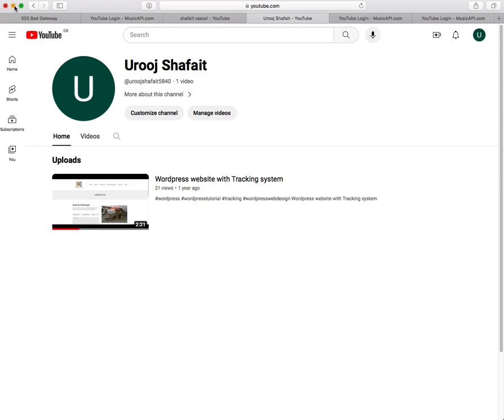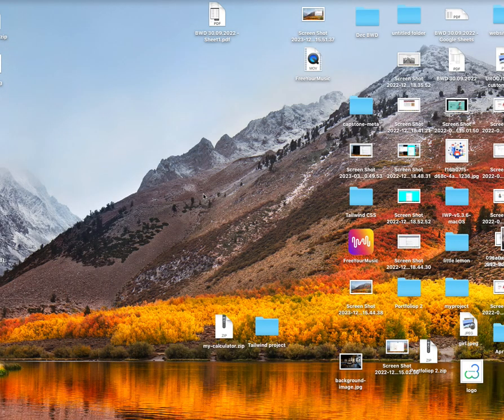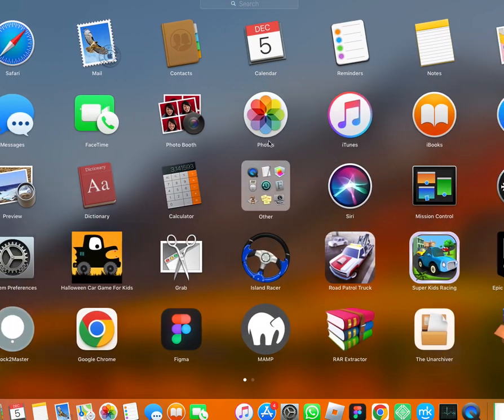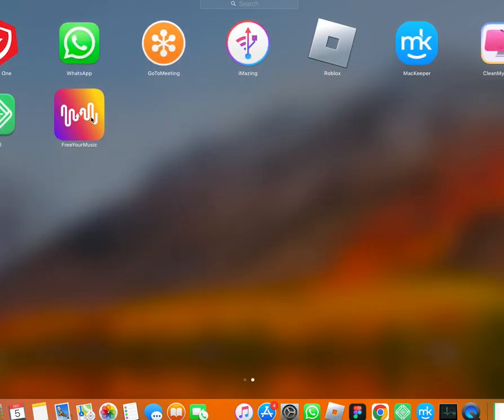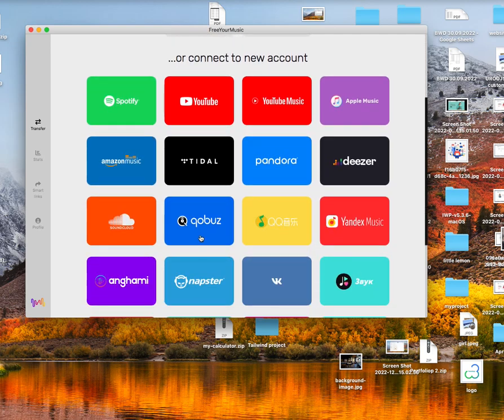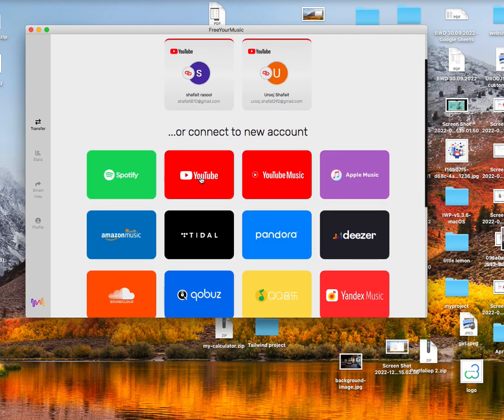How to Migrate your Playlist from one Channel to other | Loom Vision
Website Learners
FreeCodecamp
Technichal Guruji
CodeWithHarry
Traversy Media
The Net Ninja
Corey Schafer
Corey Schafer
Real Python
Tech with Tim
Jim Fahad Digital
Dev Ed
Web Dev Simplified
Kevin Powell
WPBeginner
WPLearningLab
Automattic
Useful Links:
8. Build Mega Menus in WordPress Using Elementor | Mega Menu Setup Guide in Elementor | Best WordPress Plugins for Mega Menus
9. Add Flexslider to WooCommerce Store | Flexslider for WooCommerce Plugin | Adding Sliders in WooCommerce | Customize WooCommerce Product Pages with Flexslider

10. Add Vertical Flexslider to WooCommerce Single Product Pages |  Customize WooCommerce Store | Best Plugins for WooCommerce Customization | Customize WooCommerce Themes | WooCommerce Design and Customization  | How to Add Flexslider to Product Pages